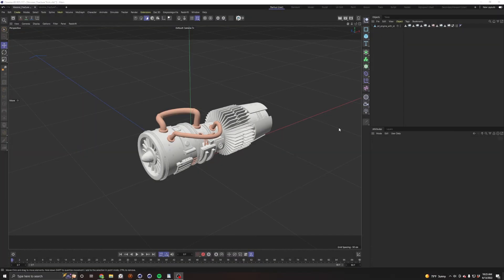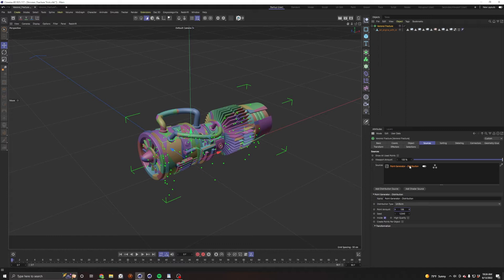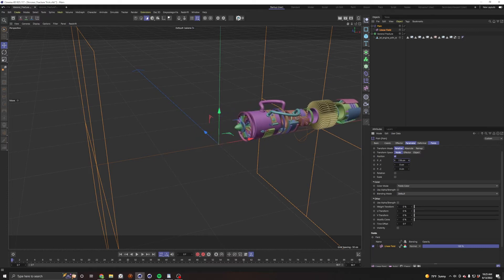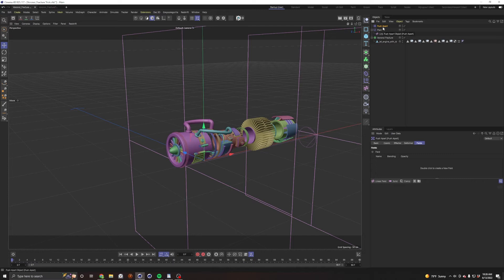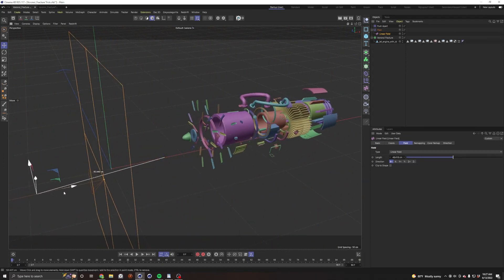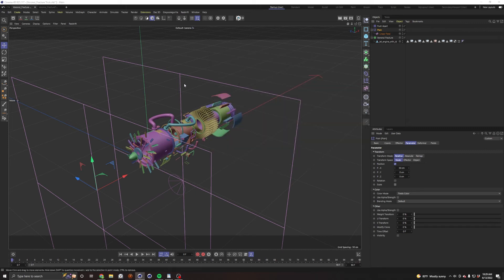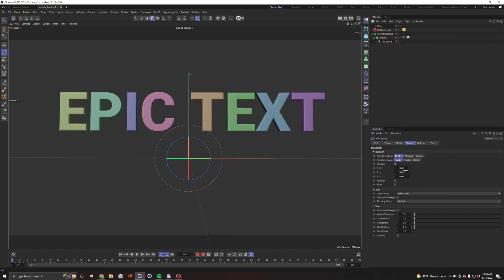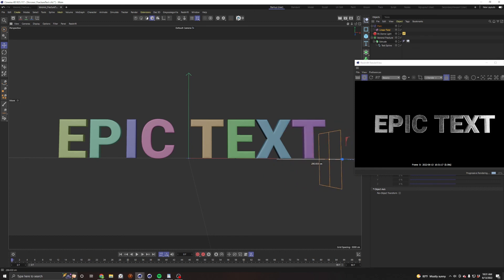C4D Quicktips: Easy Exploded View in Mograph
In this tutorial we look at a way to use the voronoi fracture object in Cinema 4D to get an exploded view effect on complex models that are all one piece of geometry. As a bonus we look at another application with animating text.

Chapters:
0:00 Introduction
0:19 Apply Voronoi Fracture
1:07 Animating with Mograph
2:05 Push Apart Effector
3:10 Still Frame Look
3:50 Use with Text